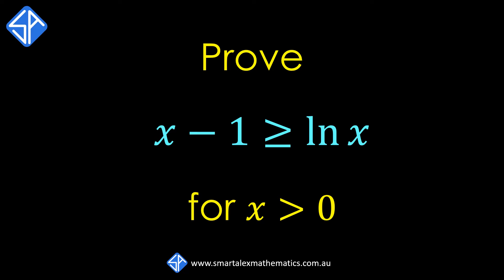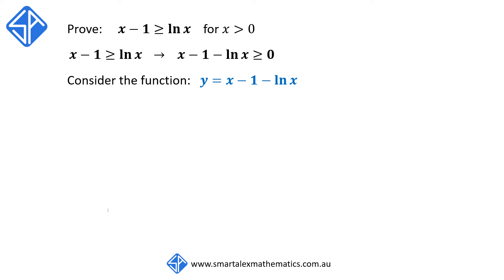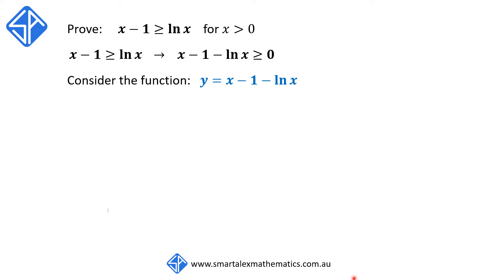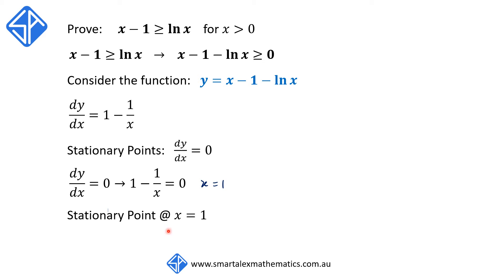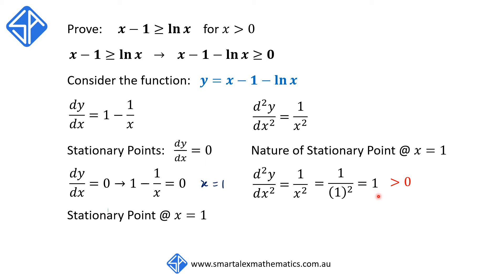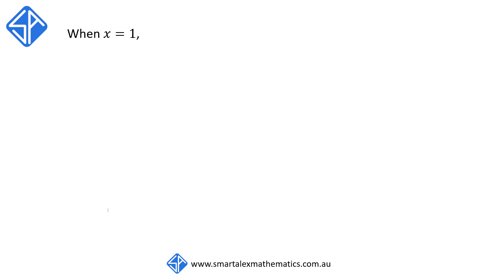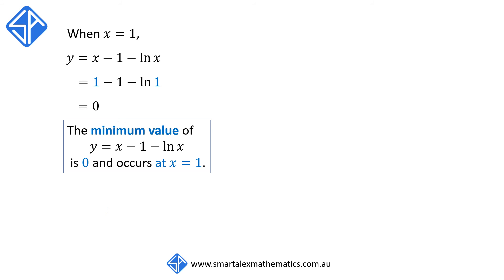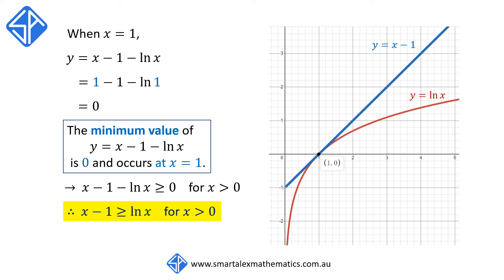Prove (x - 1) is greater than ln (x)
In this video, we look at how to prove the mathematical statement (x-1) is greater than ln(x) using calculus techniques.

In order to prove the statement (x-1) is greater than ln(x), we use calculus first and second derivative to find the minimum stationary point for the function y = x-1-ln(x)

This example is part of the Australian NSW Extension 2 HSC Maths topic - Proofs.